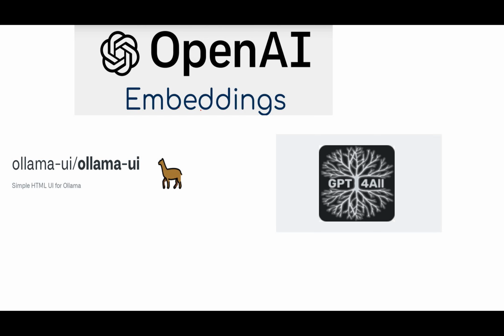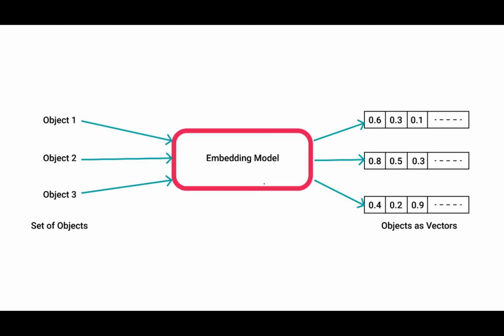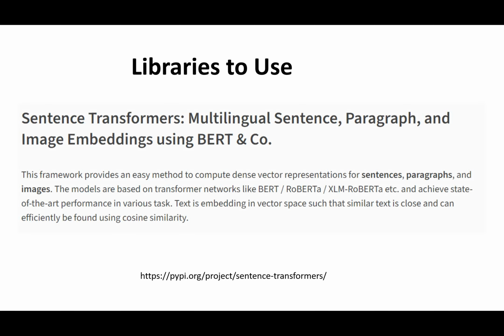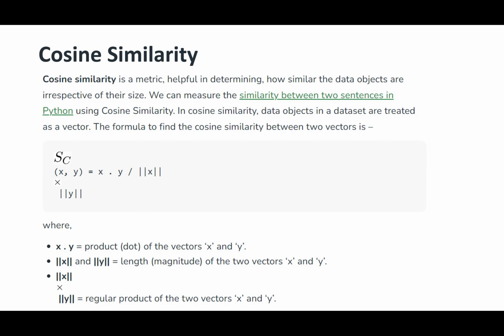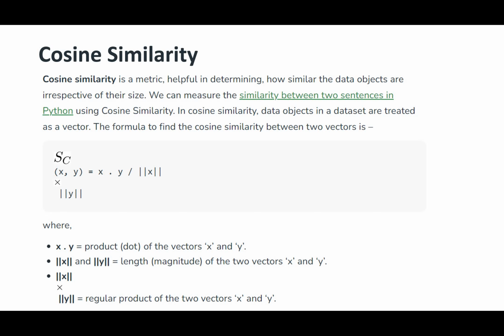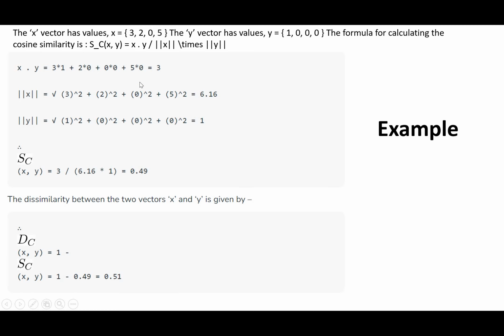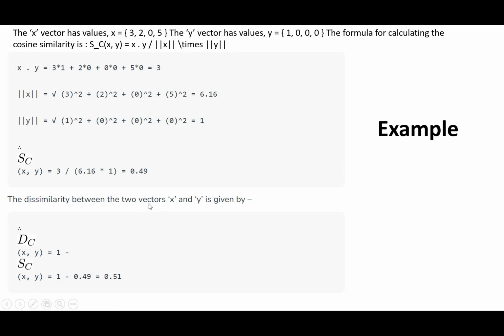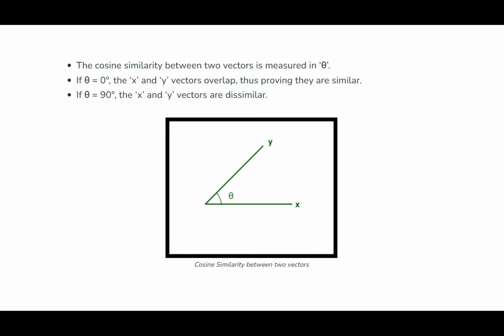Coding step by step AI Embeddings ,Semantic Search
Today, we're diving deep into the fascinating world of AI embeddings and semantic search using Sentence Transformer with cosine similarity. If you're curious about how cutting-edge AI technology can revolutionize information retrieval, you're in the right place. So, let's get started!"

Section 1: Introduction to AI Embeddings

Explain the concept of AI embeddings.
Understanding the importance of vector representations for natural language processing.
Providing real-world examples of embeddings in action.

Section 2: Understanding Sentence Transformer

Introducing Sentence Transformer as a powerful NLP model.
Discussing its ability to transform sentences into dense vector representations.
Highlight its advantages over traditional word embeddings.

Section 3: The Power of Cosine Similarity

Explaining cosine similarity as a measure of vector similarity.
Showing how it's used to compare sentence embeddings.
Discussing its relevance in semantic search applications.